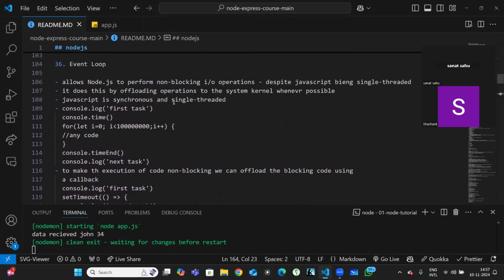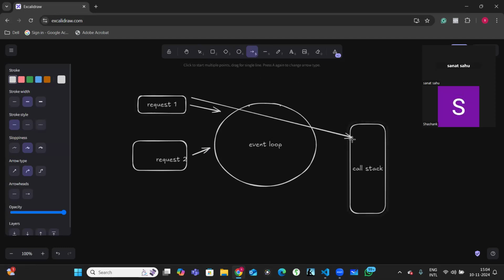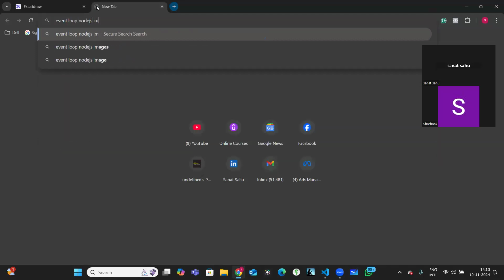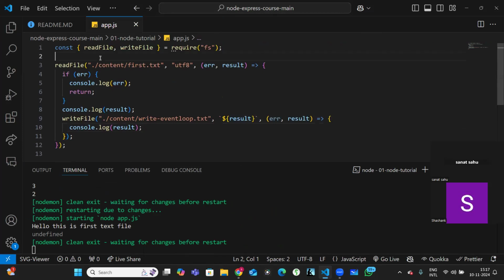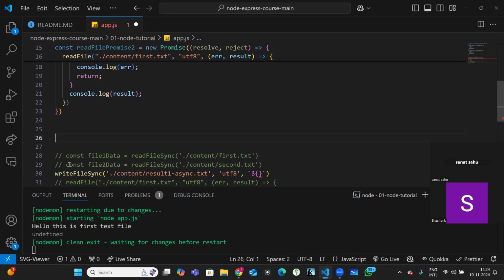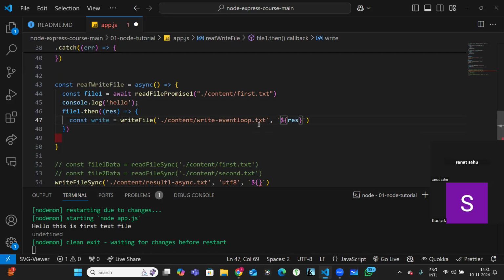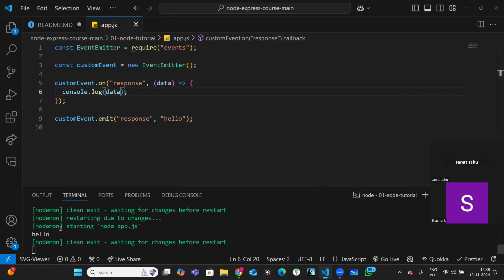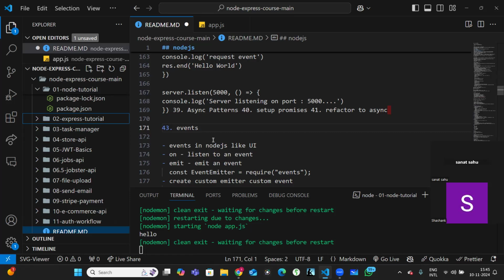NodeJS Tutorial For Beginners in 2024 | Part 3